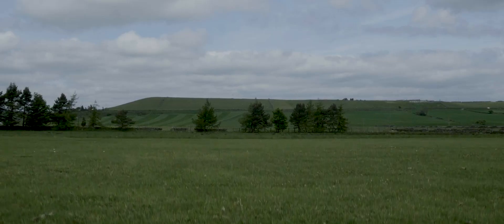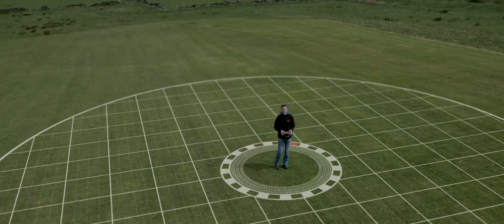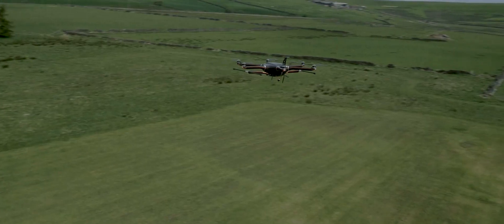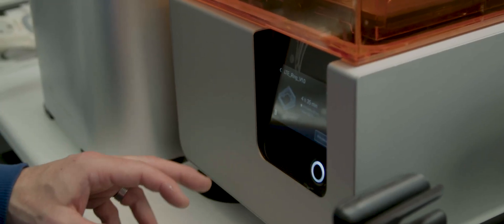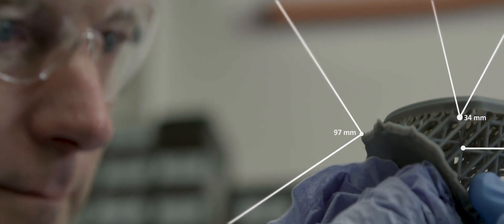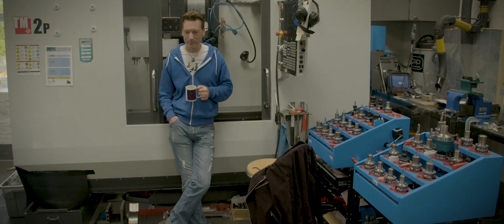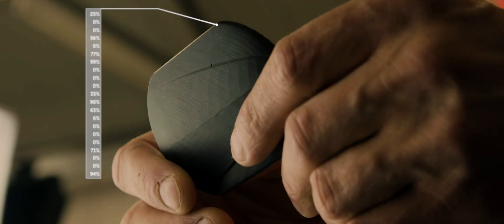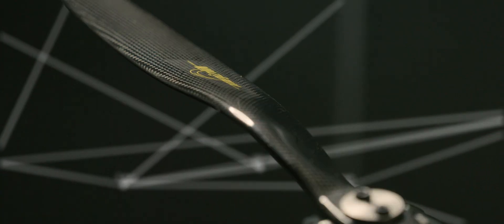How 3D Printing is helping a UK drone manufacturer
Additive Manufacturing (3D Printing) produces 3-dimensional objects by layering materials such as metals, composites and polymers, rather than machining parts from blocks of raw material. The benefits of this type of manufacturing include the ability to make complex structures and prototypes, personalise products, reduce waste and improve quality. In this short video case study, we hear from an SME, Clogworks Technologies, who are using 3D-printing to make components to enhance and evolve their drone technology. Find out more about AM by signing up to the Additive Manufacturing Special Interest Group, run by the Knowledge Transfer Network